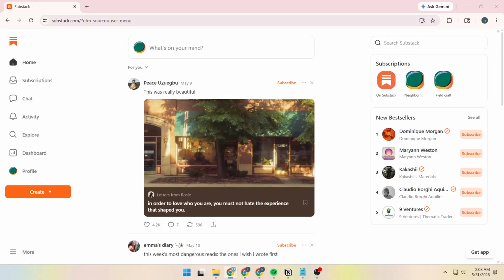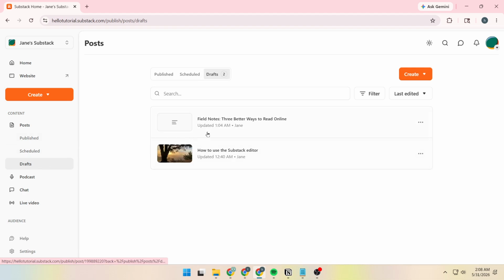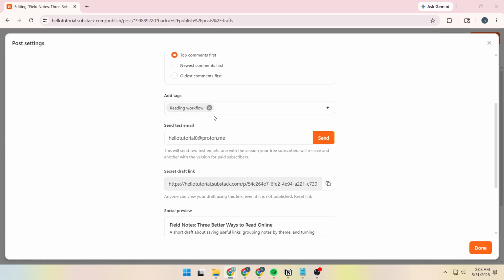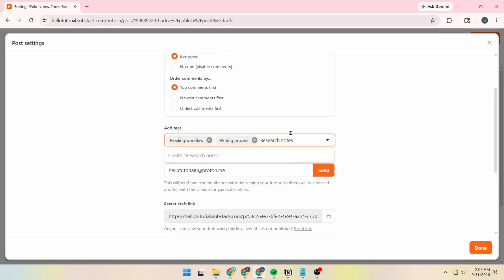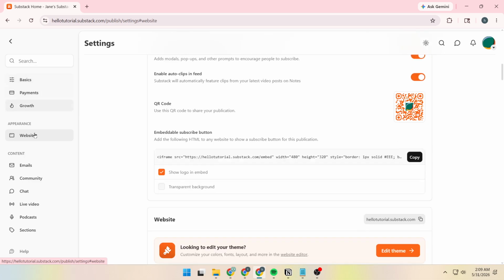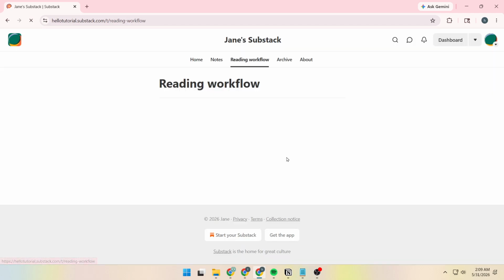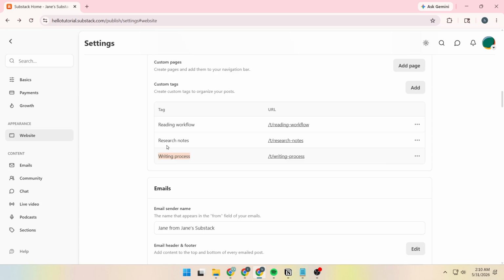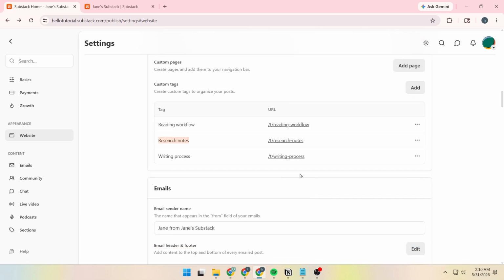How to Add Tags on Substack for Writing and Reading Workflows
Need to organize writing and reading workflows in Substack? This video walks through adding tags to a draft, managing custom tags in publication settings, adding a tag to navigation, and checking the public tag page. Perfect for Substack writers who want cleaner organization and easier browsing for readers.

Substack tags, add tags in Substack, Substack draft settings, custom tags Substack, Substack navigation bar, organize newsletter posts, writing workflow tags, reader navigation setup, Substack tutorial 2026